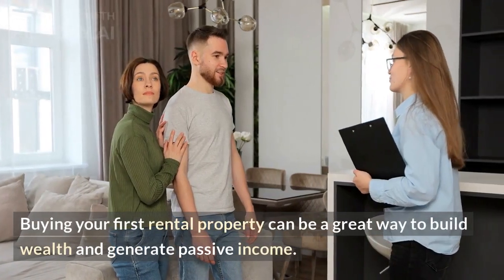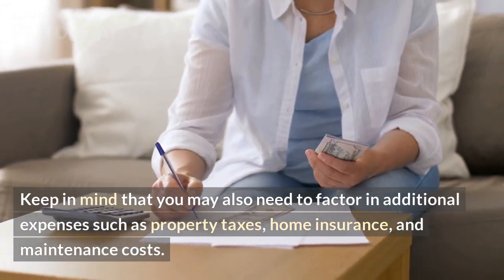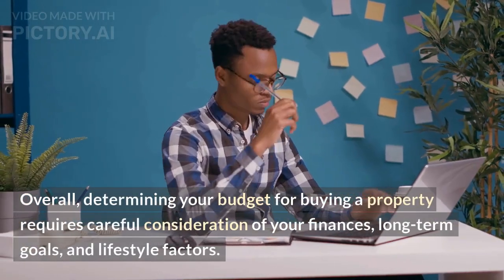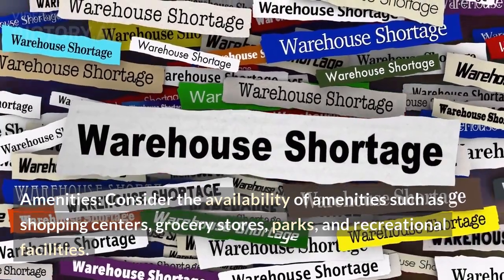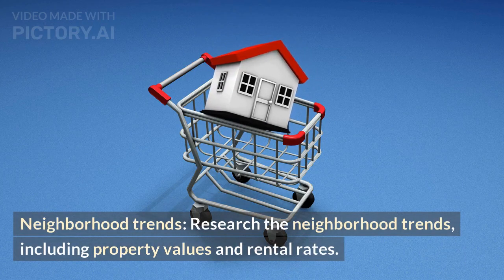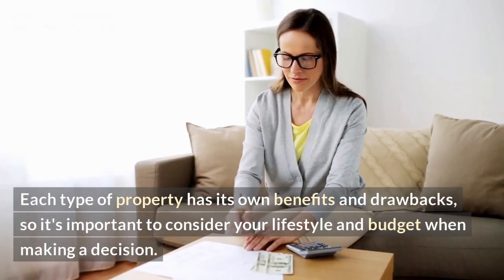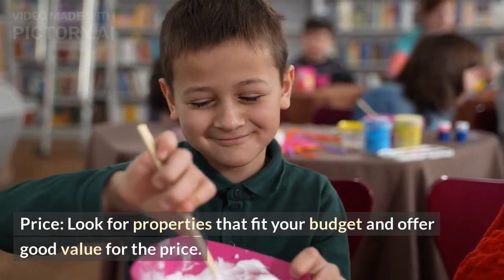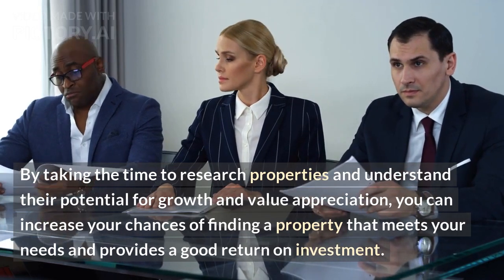How To Buy Your First Rental Property (Step by Step) Part 1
Determine your budget: Before you start looking for a rental property, it's important to determine how much you can afford to spend. You'll need to consider the down payment, closing costs, and any repairs or renovations that may be needed.

Choose a location: Look for neighborhoods that are in high demand, have low vacancy rates, and offer good rental income potential. Consider factors such as proximity to public transportation, schools, and amenities.

Research properties: Look for properties that fit your budget and meet your criteria. You can search online listings or work with a real estate agent who specializes in rental properties.